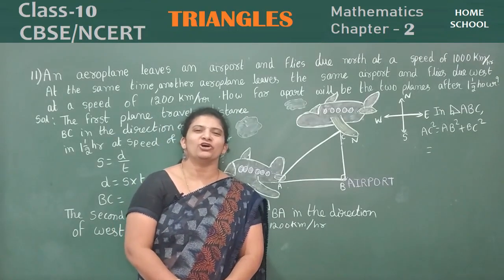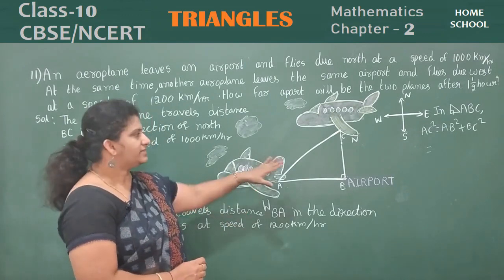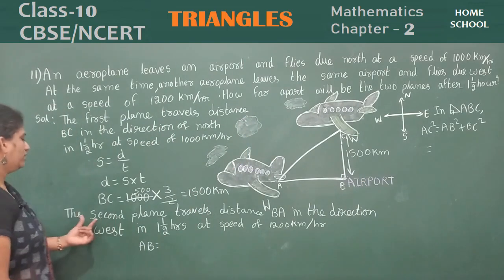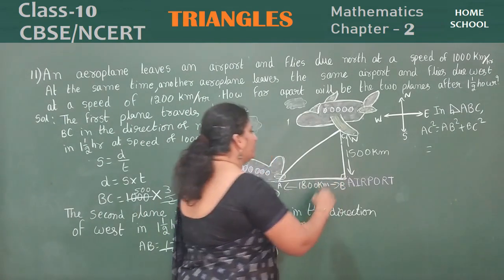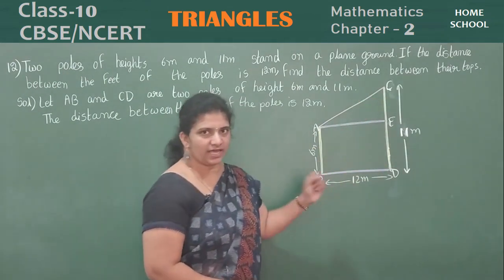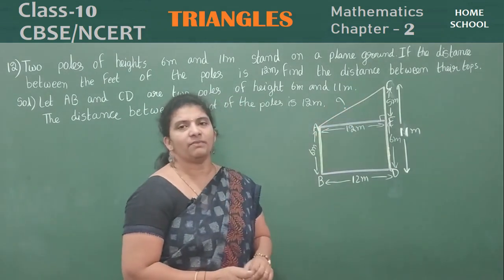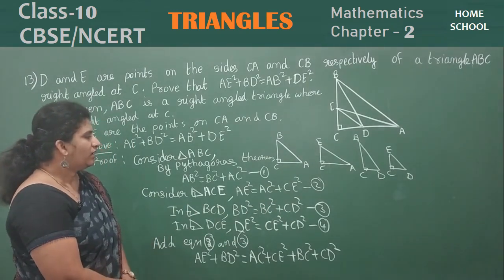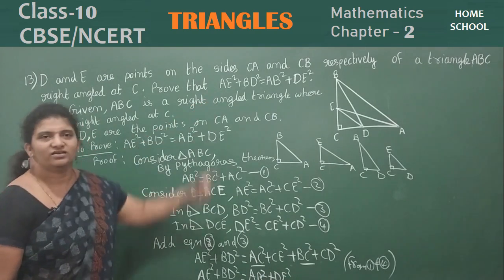Triangles | Part-19| Class 10|Exercise-2.5|Problems(11,12 &13) |Mathematics| NCERT / CBSE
chapter-2(Triangles) sollutions for class 10th mathematics NCERT/CBSE syllabus
This video explains the below problems:
11. An aeroplane leaves an airport and flies due north at a speed of 1000 km per hour. At the same time, another aeroplane leaves the same airport and flies due west at a speed of 1200 km per hour. How far apart will be the two planes after 1 1/ 2 hours?
 12. Two poles of heights 6 m and 11 m stand on a plane ground. If the distance between the feet of the poles is 12 m, find the distance between their tops.
13. D and E are points on the sides CA and CB respectively of a triangle ABC right angled at C. Prove that AE2 + BD2 = AB2 + DE2.